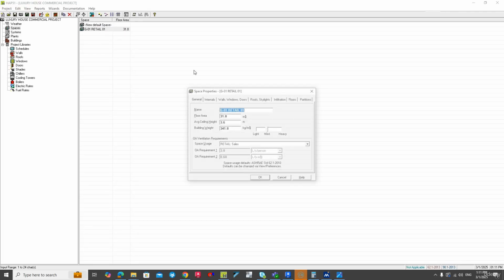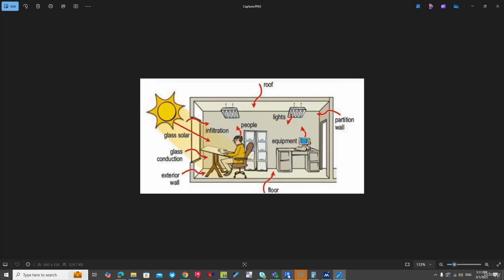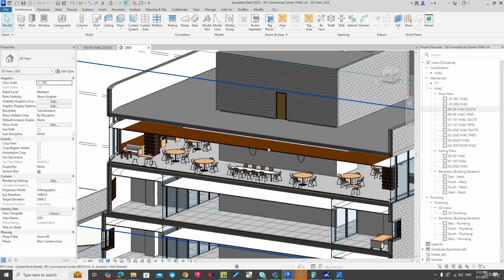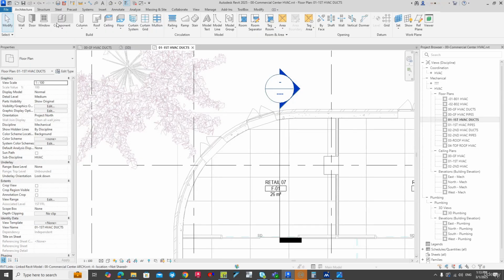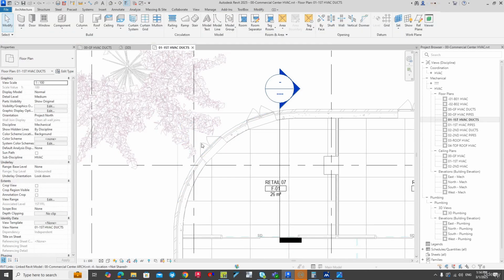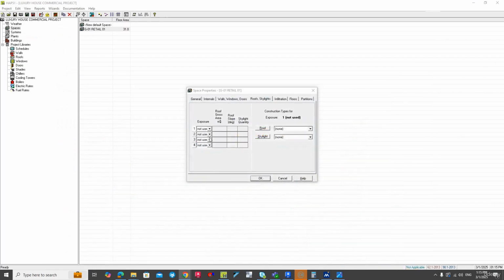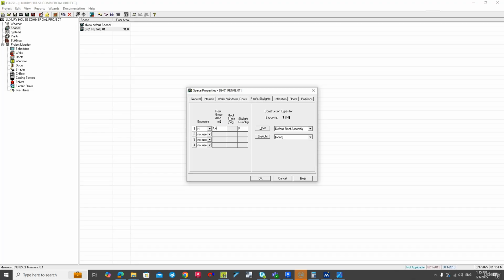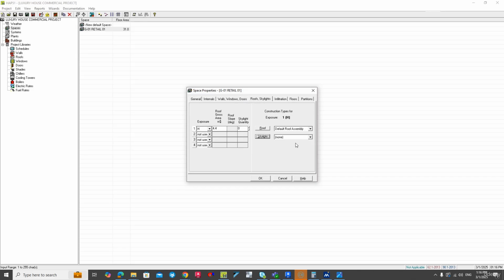19 Roof and Skylights